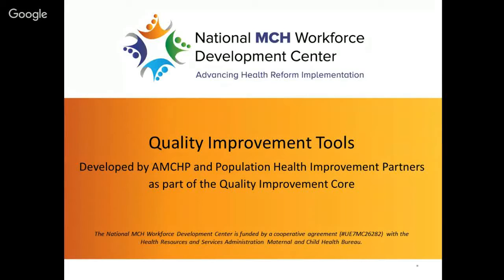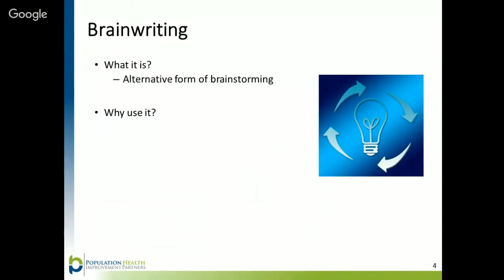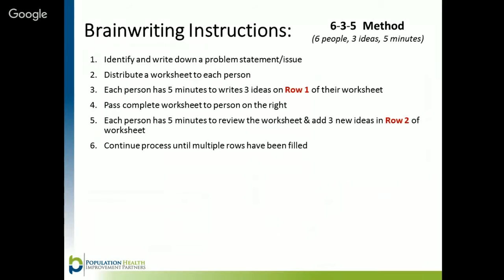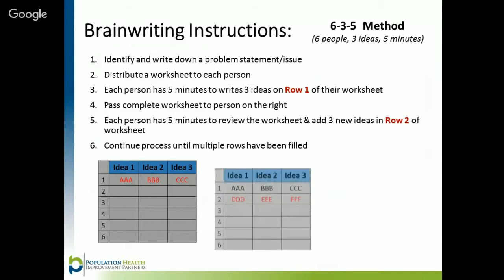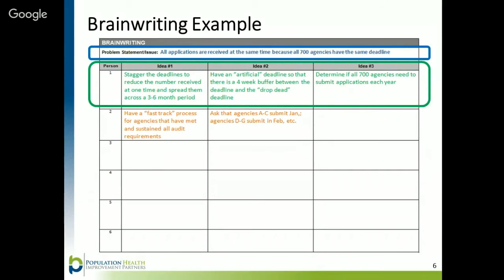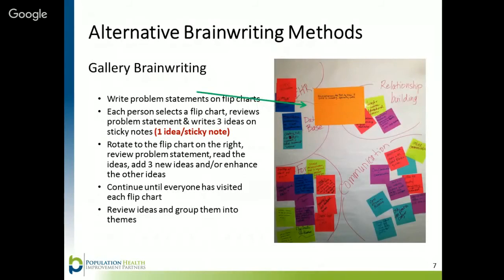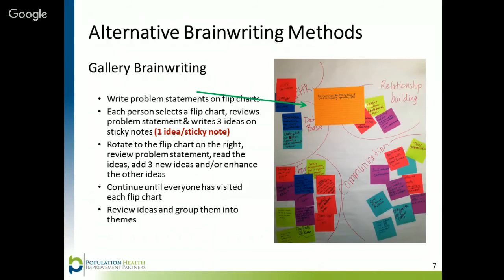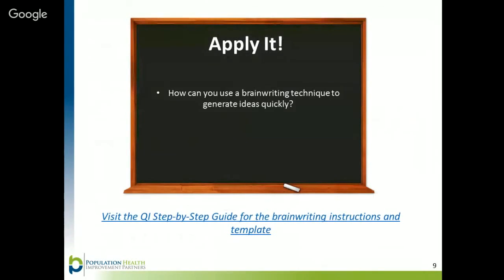MCH QI Tools: Brainwriting